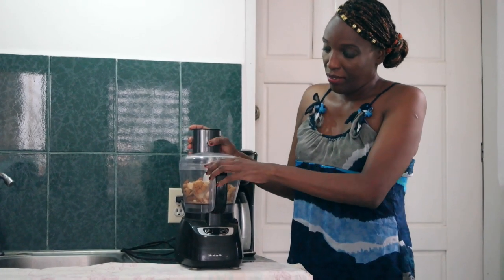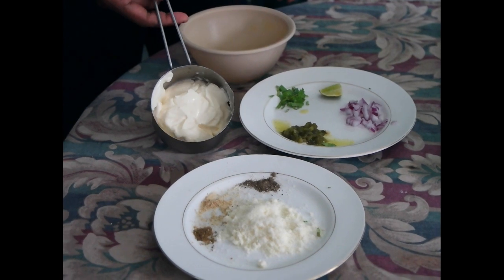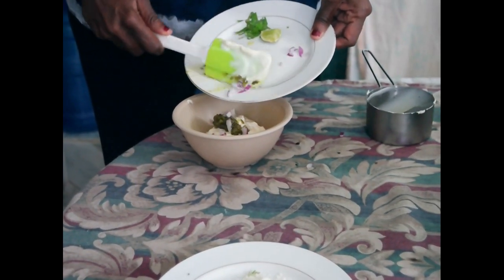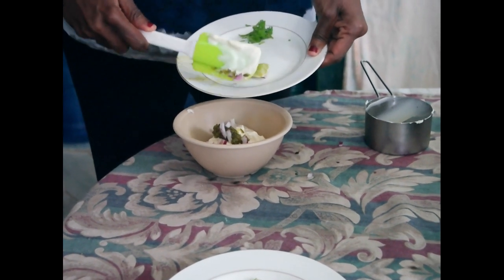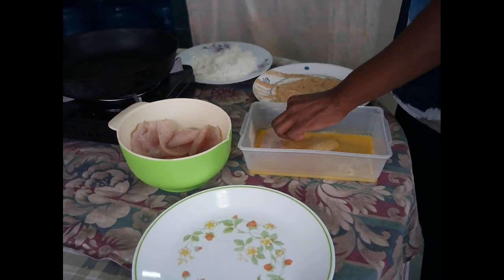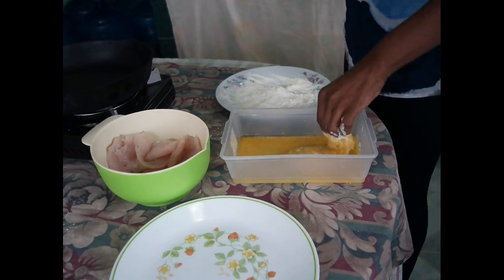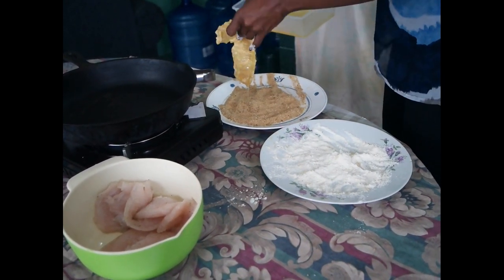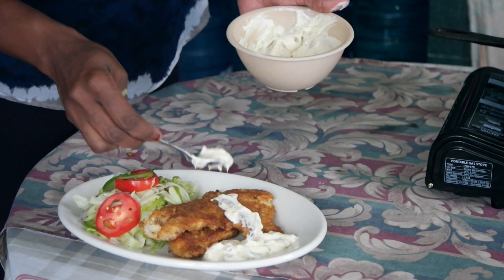Breaded Snapper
Snapper is the most popular fish in Belize and is particularly delicious when breaded.
To purchase an e-book version of Flavor Your World in Style, please click this
Bon appétit!